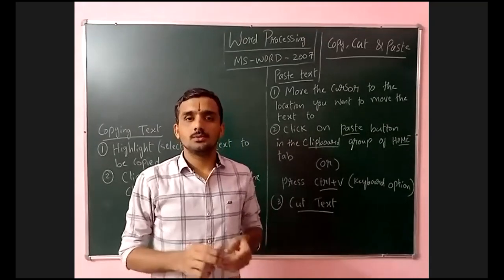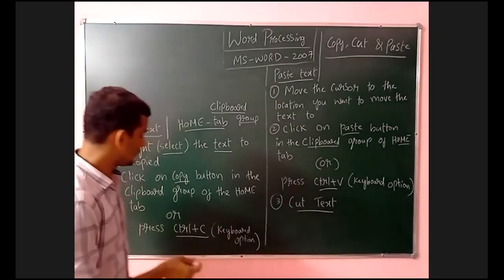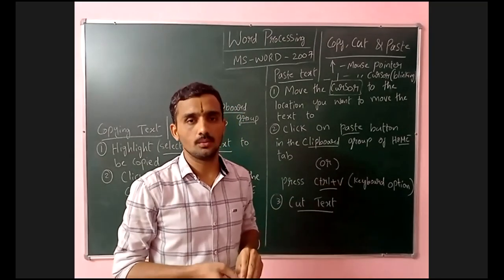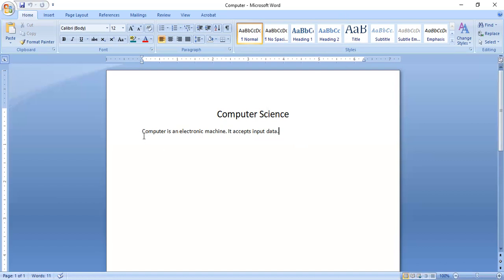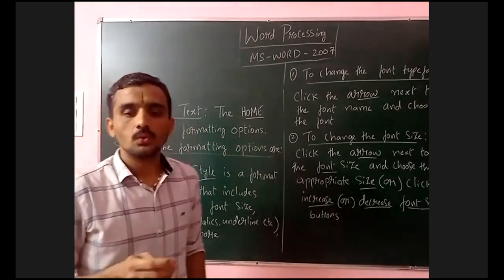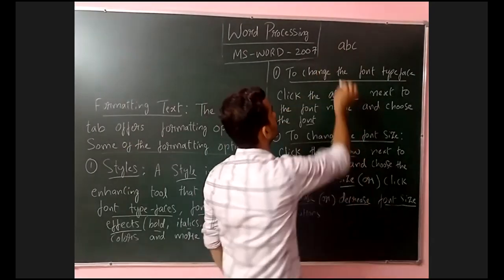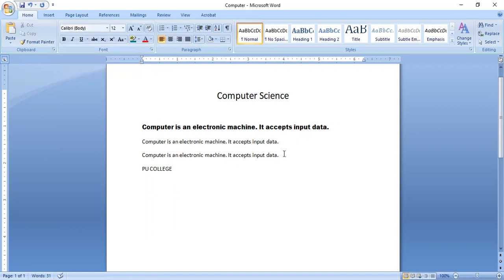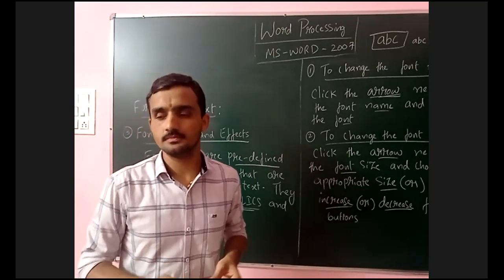WORD PROCESSING JUNE-03-2021 DAY 3